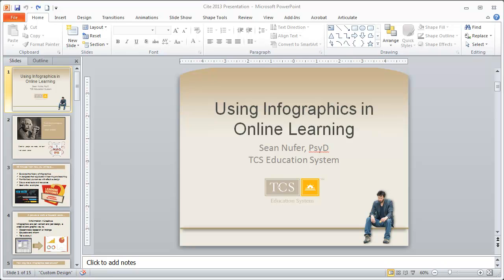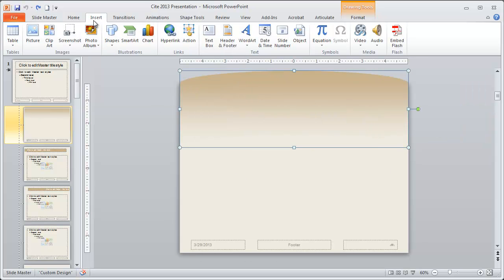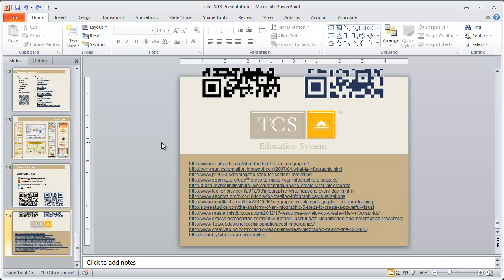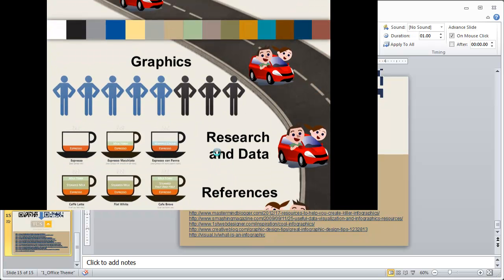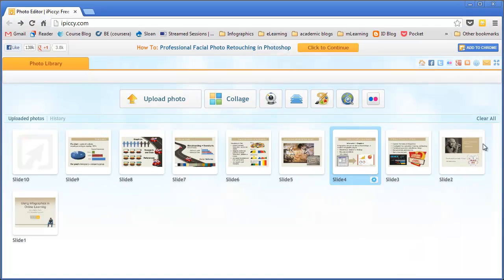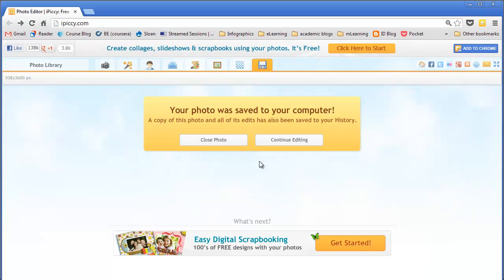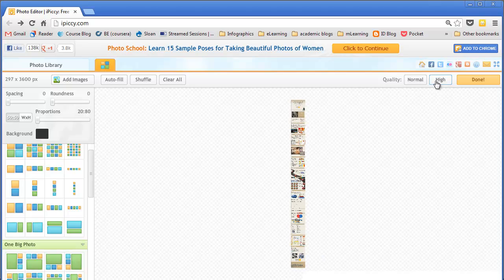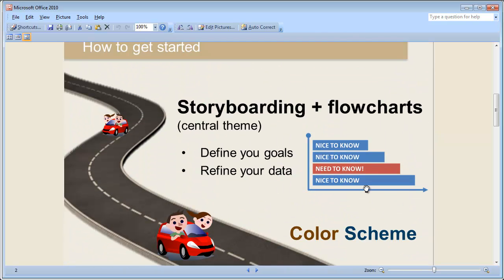Creating an infographic using powerpoint and ipiccy.com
This video was created as a supplement for my presentation at the Pearson Cite 2013 conference.  My session was titled: Using Infographics in Online Learning